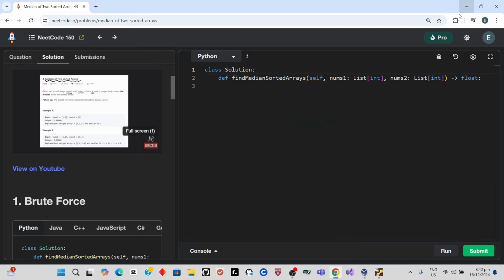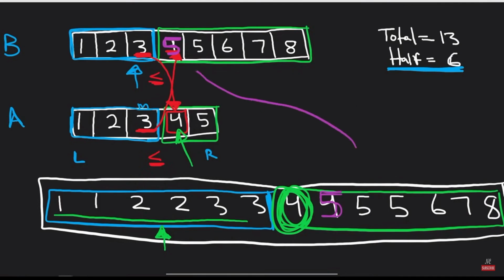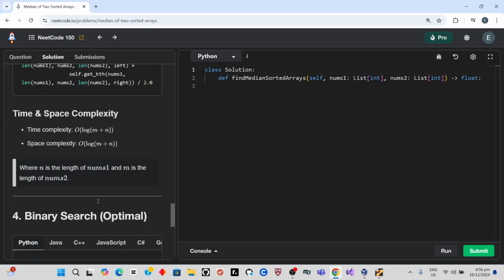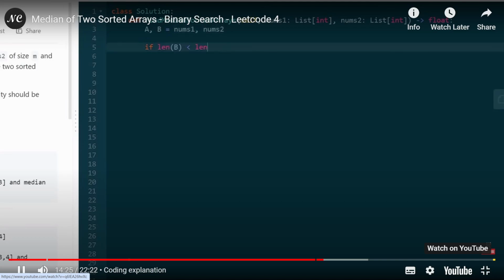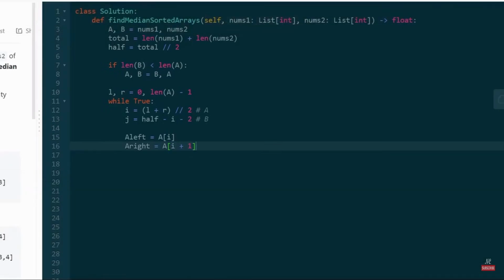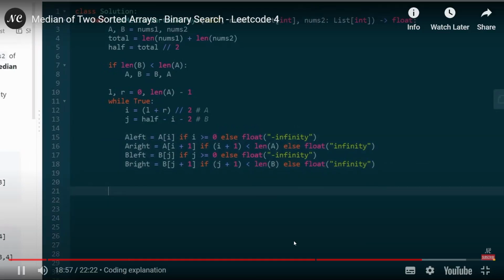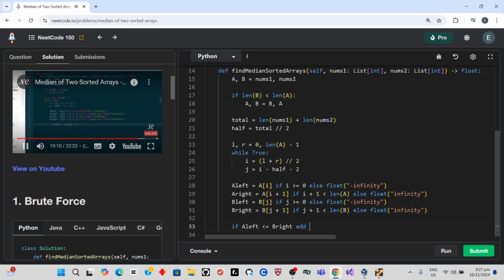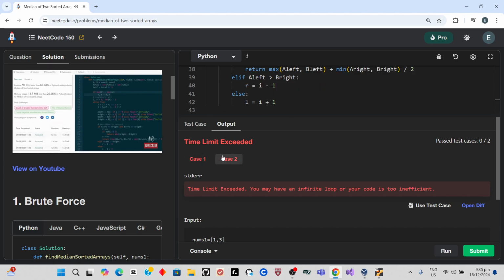Median of Two Sorted Arrays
wow this one took long like an hour to fully a bit even comprehend so cooool